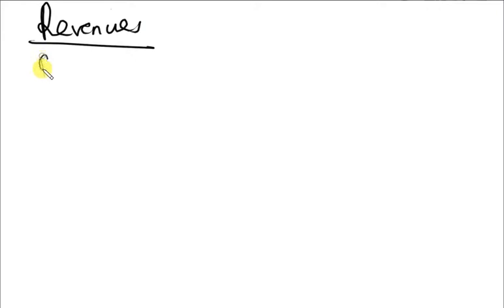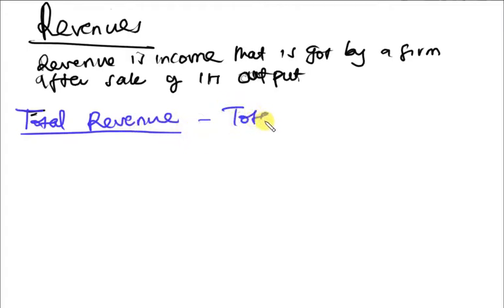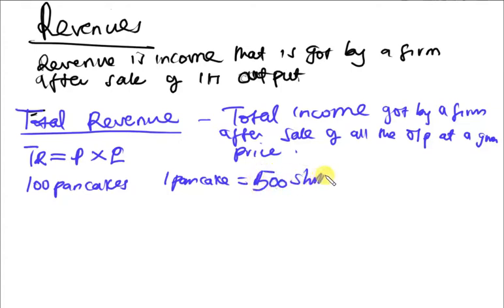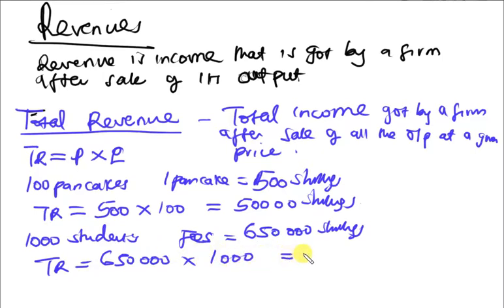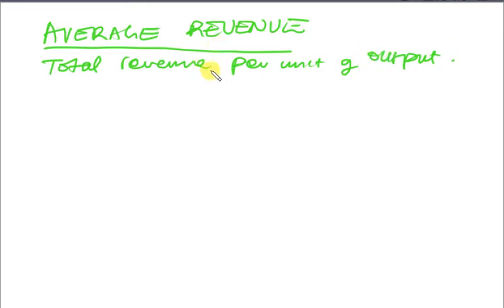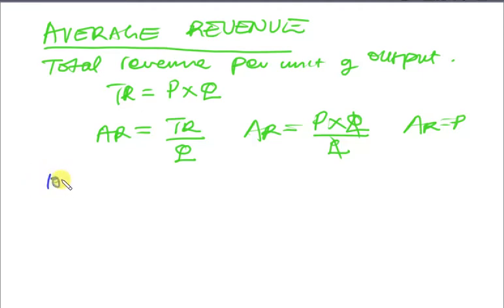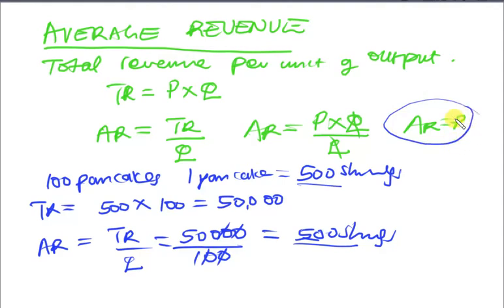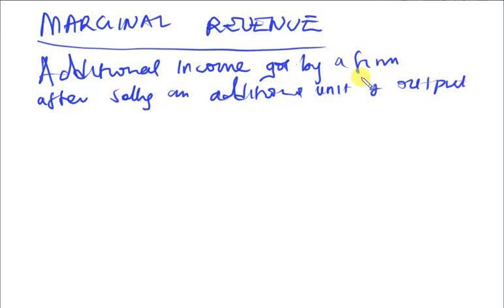Lesson 8: REVENUES, TR, MR, AR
What are revenues? Watch and understand. take notes